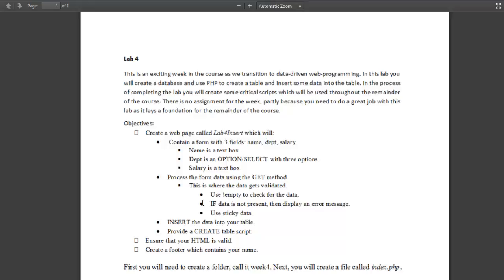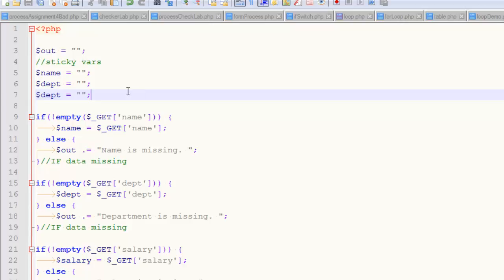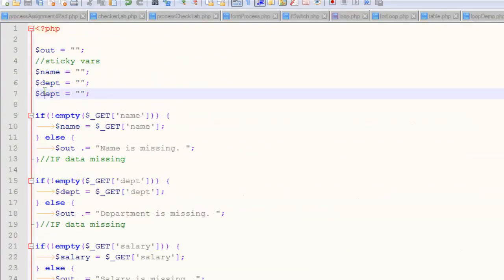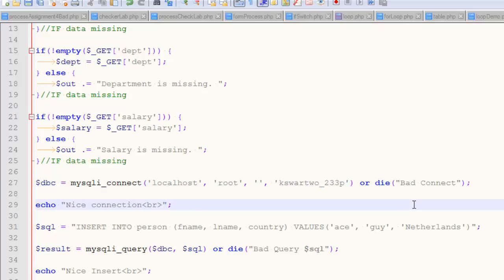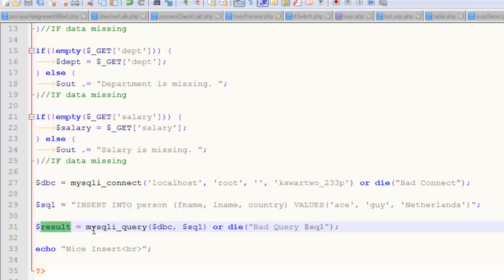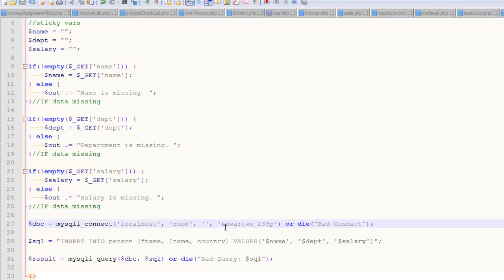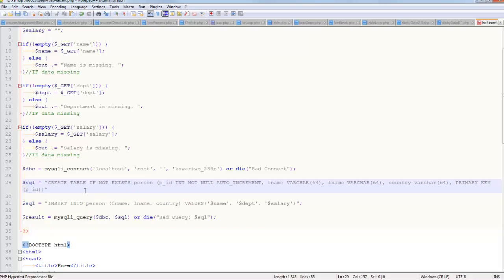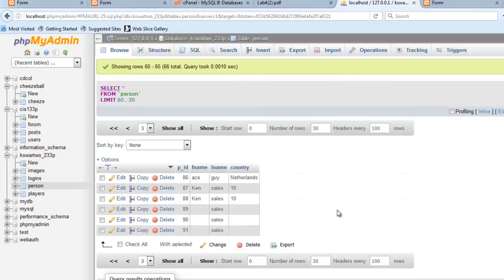CIS 133P - Lab 4 Solution - Connect to MySQL and Insert data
In this video we will connect to a MySQL database and insert a few rows of data. We will also utilize data validation and sticky data.